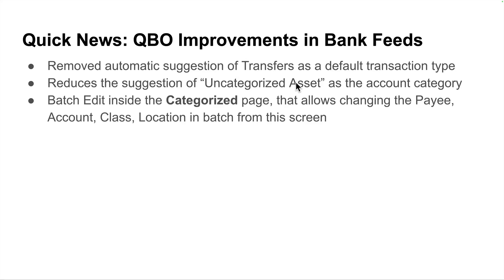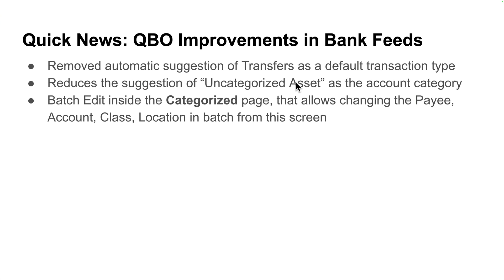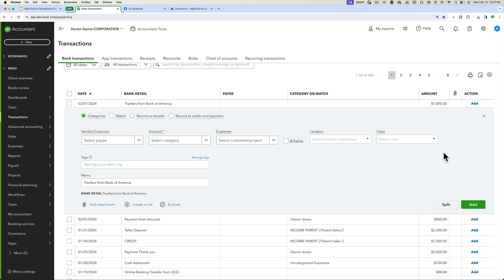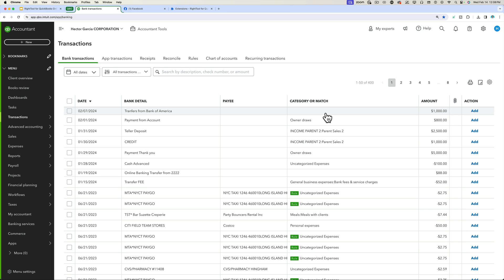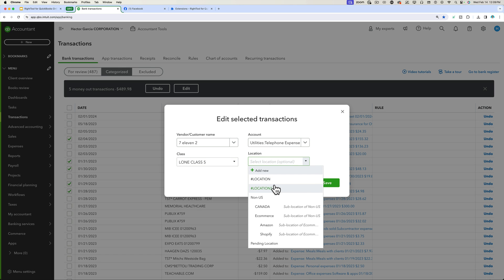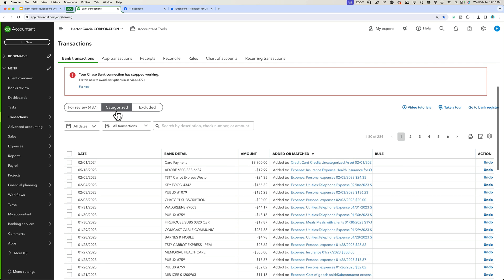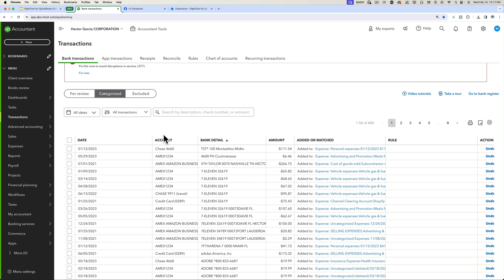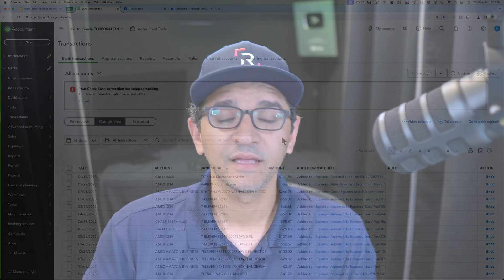QuickBooks Online: NEW Banking Feature (Feb2024)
Register for my quarterly QUICKBOOKS NEW FEATURES webinar to stay updated

In this video:
00:00 Intro
01:51 No More Transfers being suggested in QBO Bank Feeds
02:53 No Uncategorized Asset?
03:34 Batch Edit Categorized Transactions
07:11 Outro